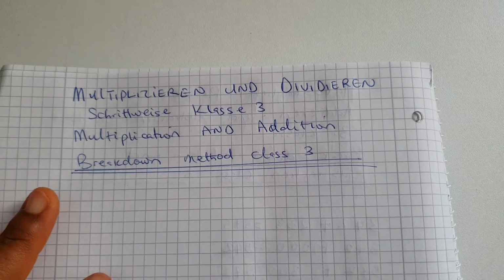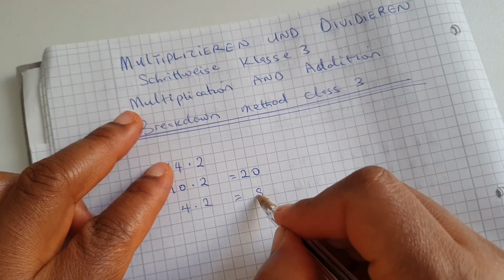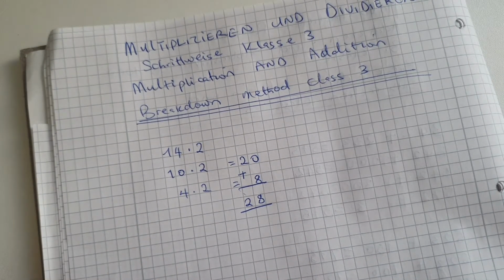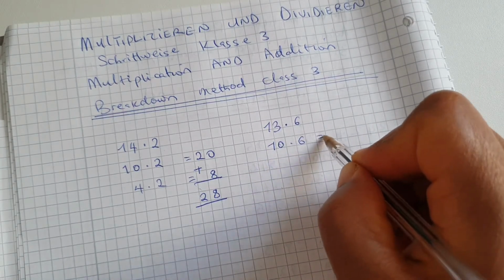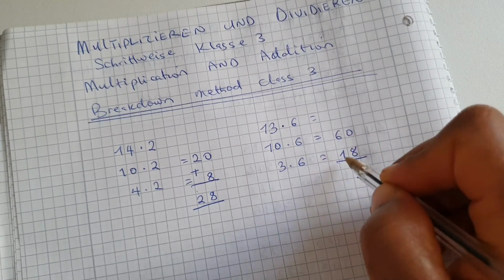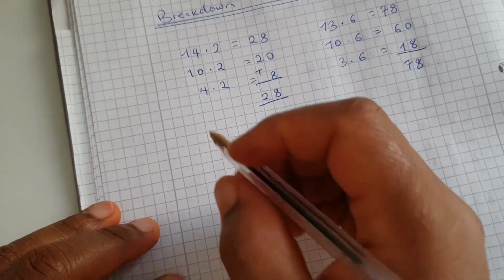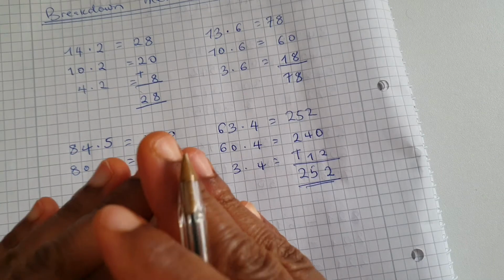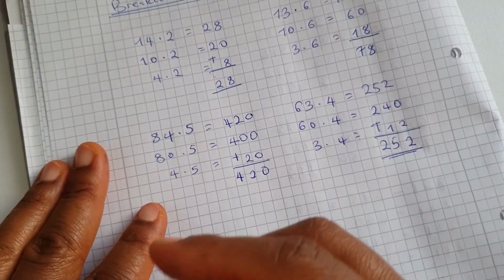Multiplizieren & Dividieren Schrittweise 3.Klasse; Multiplication& Division Breakdown method Class 3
Hi Guys!
In this video I will be teaching you how to solve Multiplication and Division using Break-down method for Class 3.
Multiplizieren und Dividieren in Schrittweise für 3. Klasse.

Thanks 😘